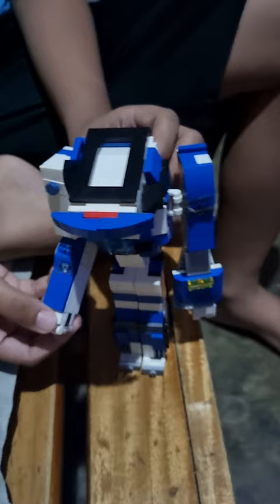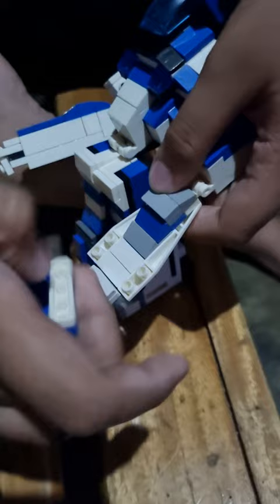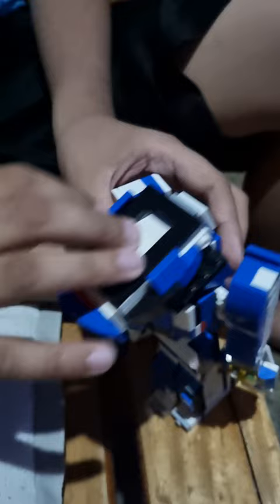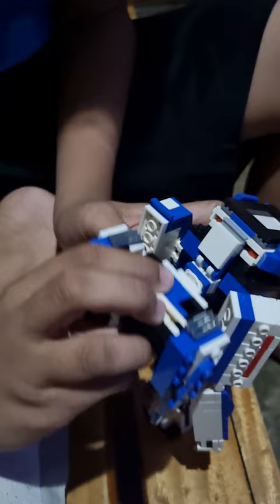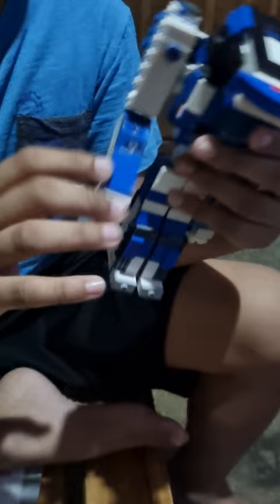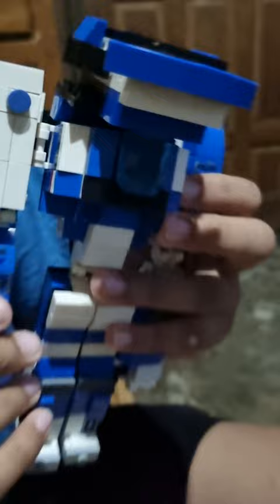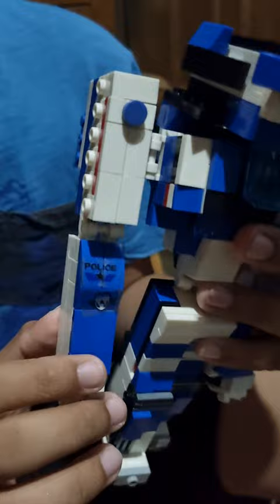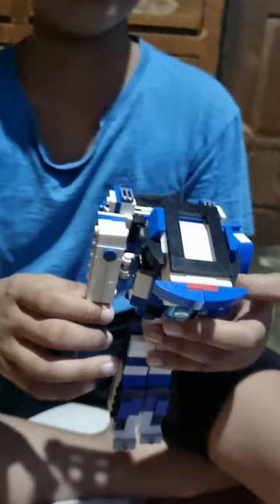lego robot by hamoudi